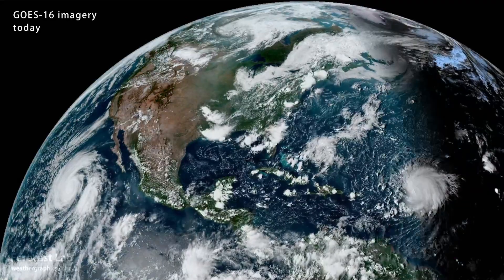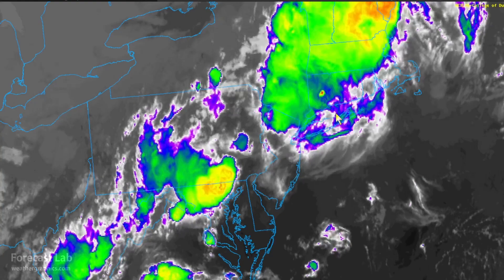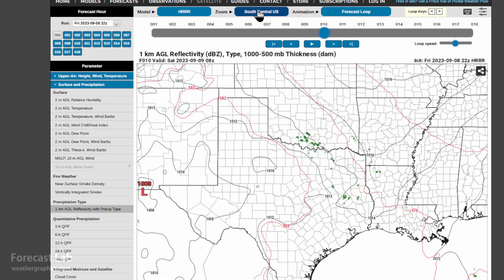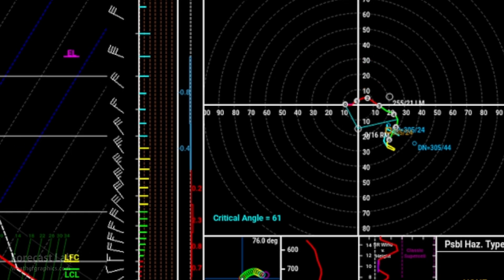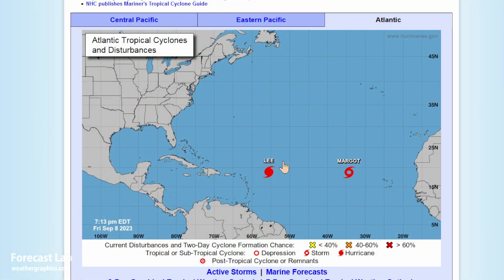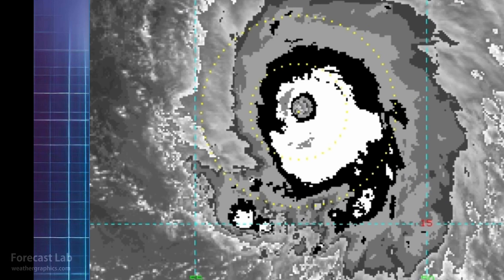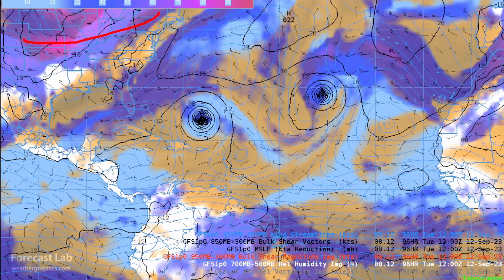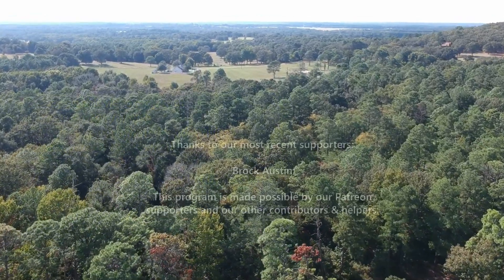Fri 9/8/23 - US weather | Evening update | Hurricane Lee | Heat wave [Forecast Lab]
0:35 Surface analysis
2:02 Eastern US
3:09 Central US
3:48 Quick tutorial: Storm strength
6:36 Southwest and West US
7:24 Alaska & Canada
8:38 Hurricane Lee
9:33 Hurricane Lee: Satellite
10:47 Hurricane Lee: Environment
12:33 Hurricane Lee: Long range
13:02 Hurricane Lee: Ensembles
14:00 Closing